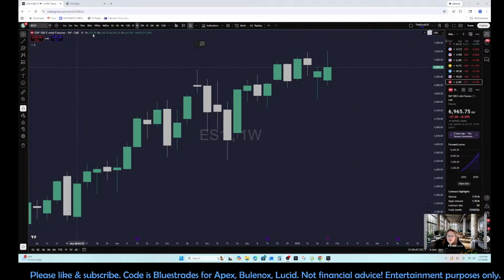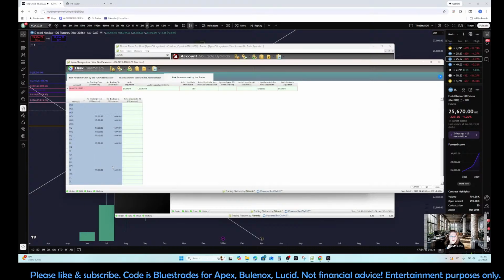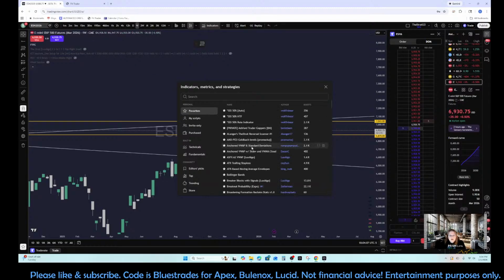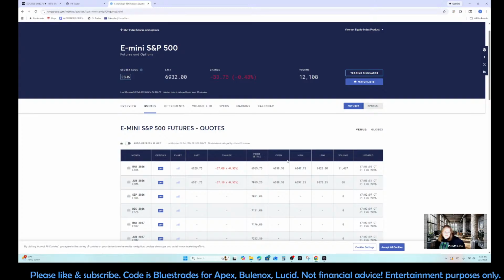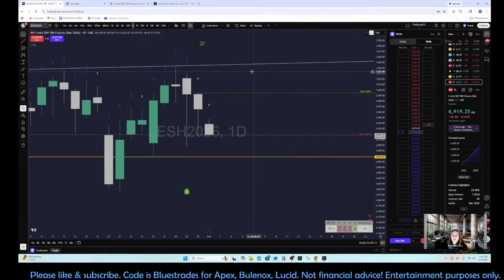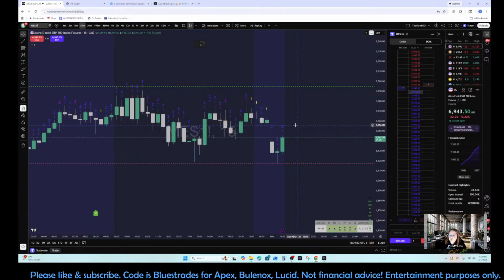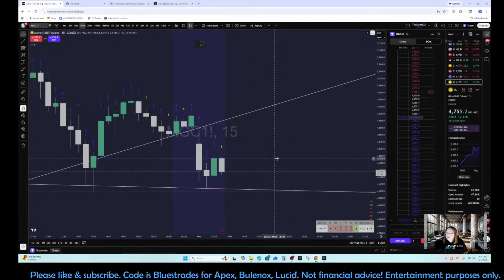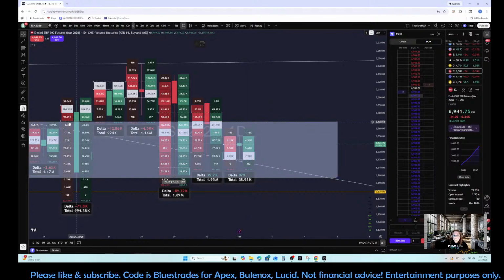Live! Trading Asia session with prop firm accounts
Trading Asia futures session with prop firm accounts.